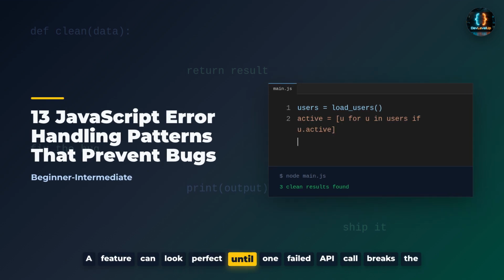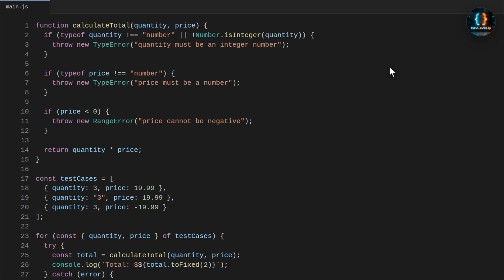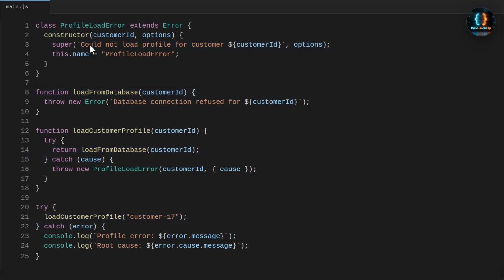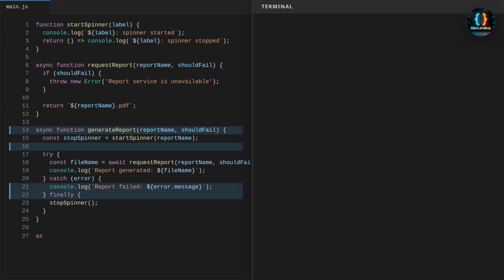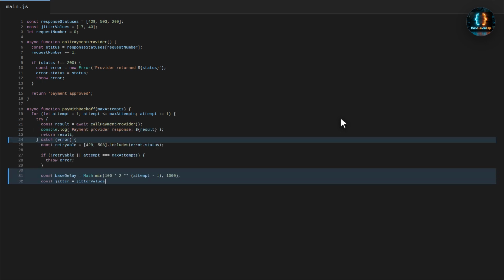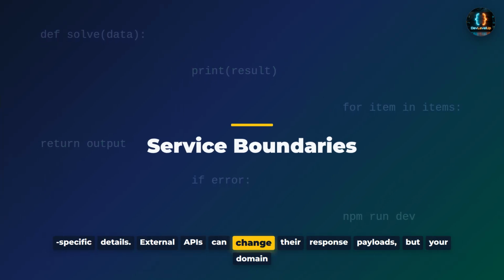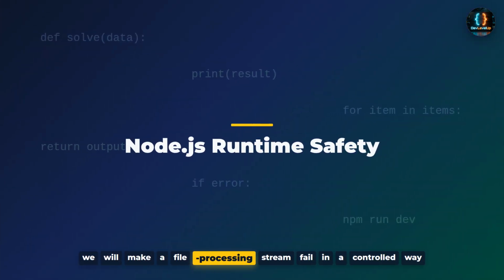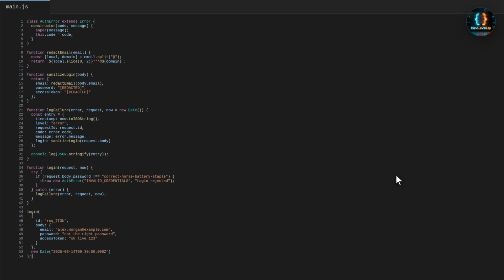13 JavaScript Error Handling Patterns That Prevent Bugs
Most JavaScript bugs are not caused by complex algorithms—they happen when errors are ignored, swallowed, or handled too late. In this fast-paced video, you will learn 13 practical JavaScript error-handling patterns you can use in real projects.

We will cover try/catch with async/await, safe Fetch API requests, checking response status codes, handling Promise rejections, creating useful custom errors, validating user input, logging errors without leaking sensitive details, and avoiding common silent failures. Every example includes concise code and a realistic use case, so you can apply the patterns immediately.

This video is ideal for beginner and junior developers who want cleaner code, more reliable apps, and stronger interview answers. Watch through the final example to see how professional error handling makes debugging dramatically easier.